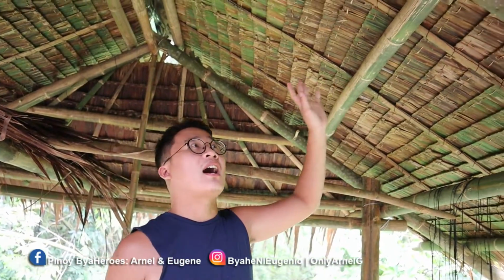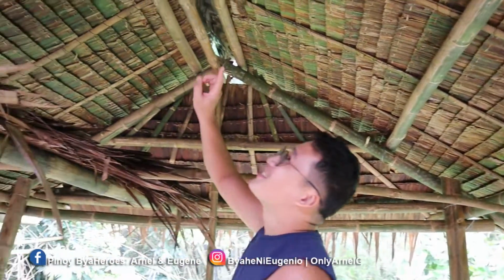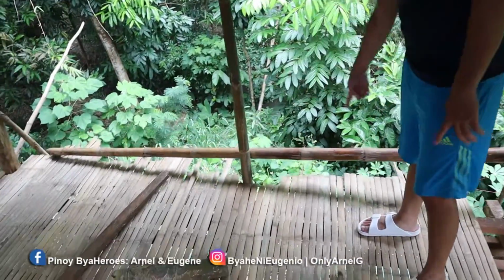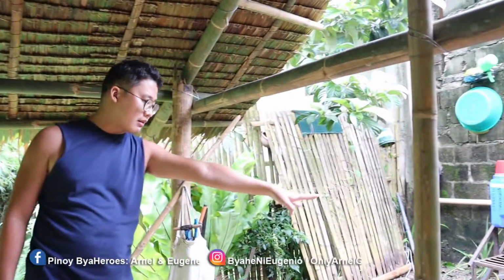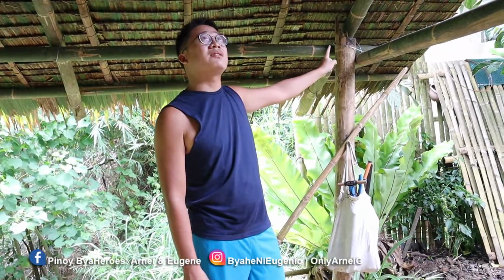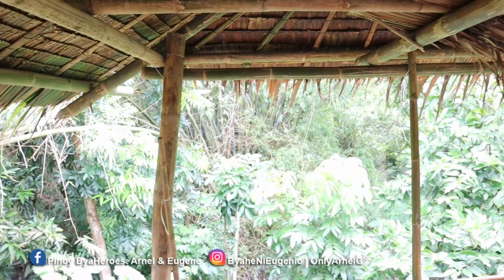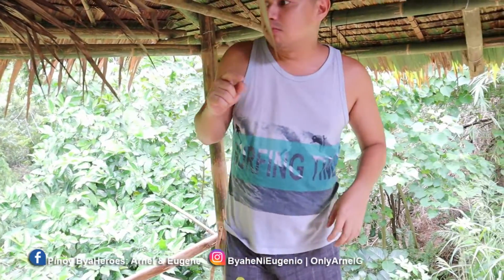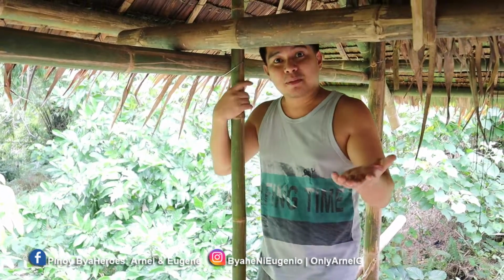BUILD UPDATE! OUR BAMBOO HOUSE (BAHAY KUBO) IS ALMOST FINISHED!!🏠 | Pinoy ByaHeroes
We are back with another bamboo house update VLOG where we share with you everything we have done to our new kubo!